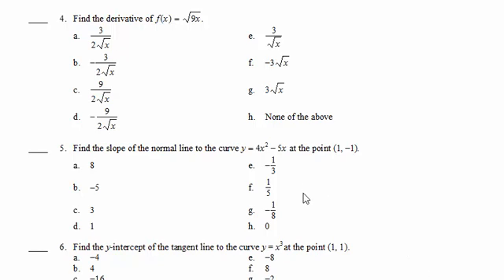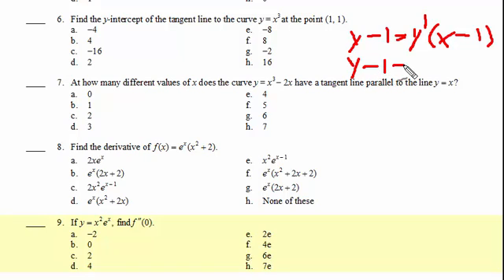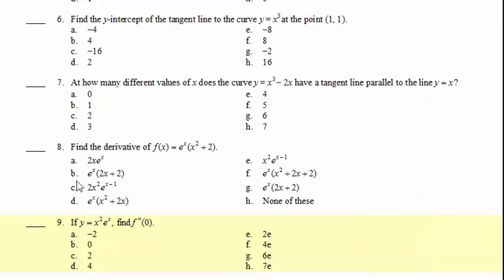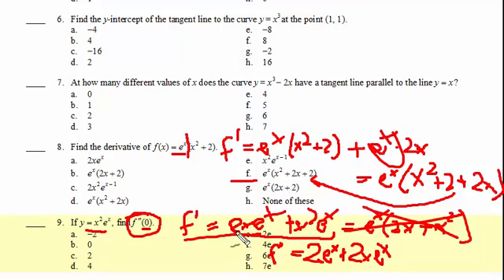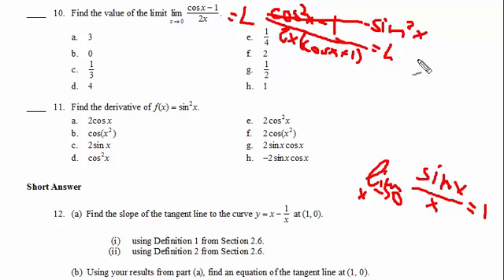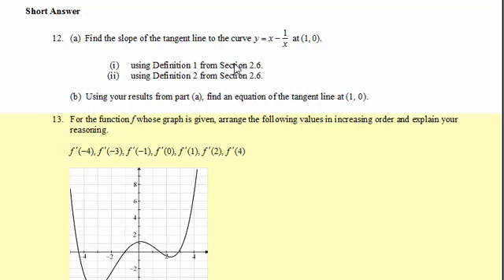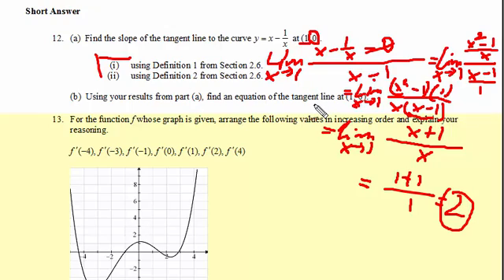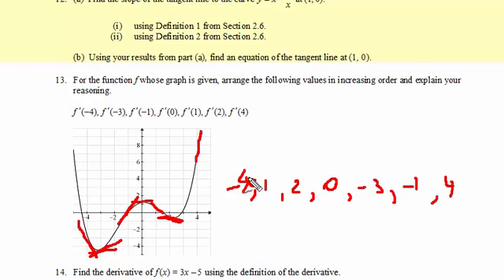4 13 solutions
faustina calculus